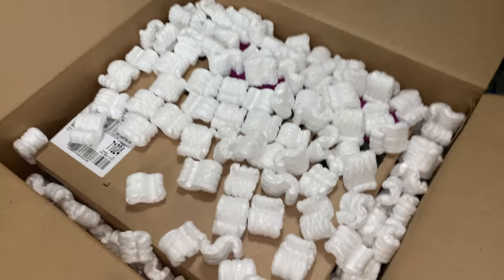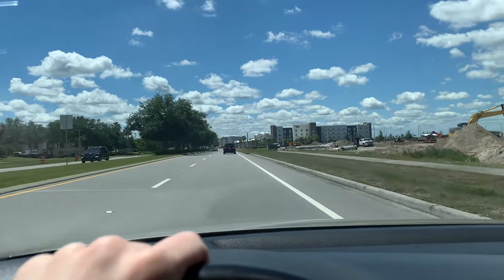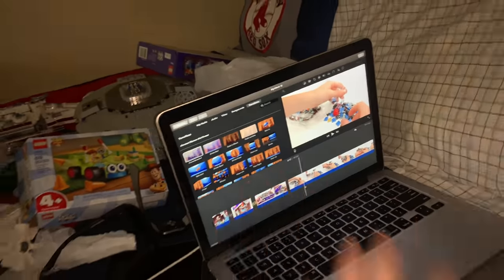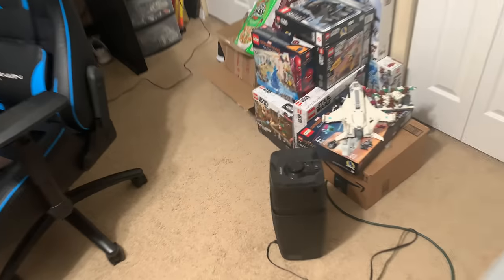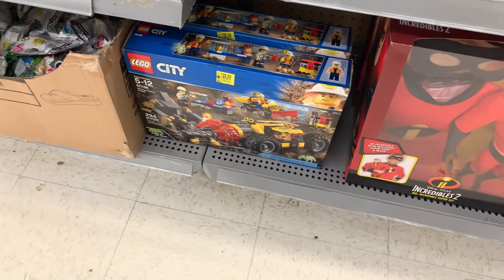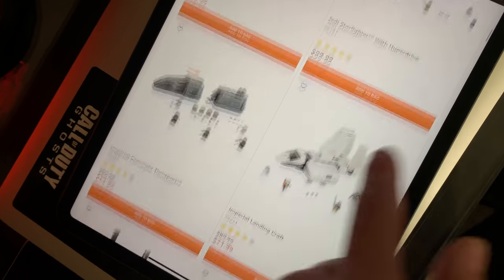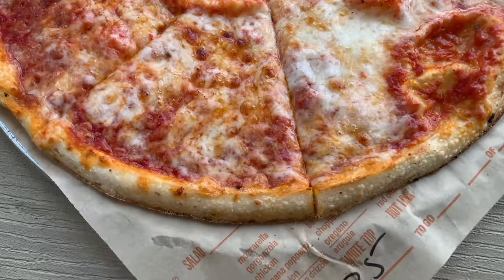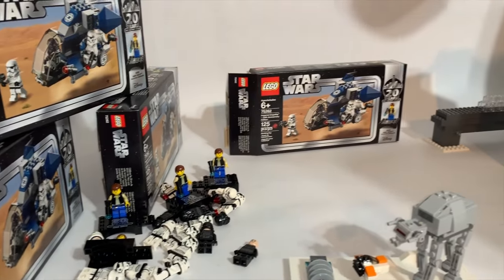LEGO Store for May The Fourth & Finding LEGO Sets EARLY... | MandRproductions LEGO Vlog!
MandRproductions goes to the LEGO Store for the LEGO Star Wars May The Fourth Be With You promotion, gets new LEGO Disney Series 2 Minifigures early, happens upon a LEGO Movie 2 set early, I also found some LEGO clearance at Walmart, and much more LEGO fun!

This is line a 2in1 LEGO Vlog because it contains footage from what would've been last week's vlog... enjoy!